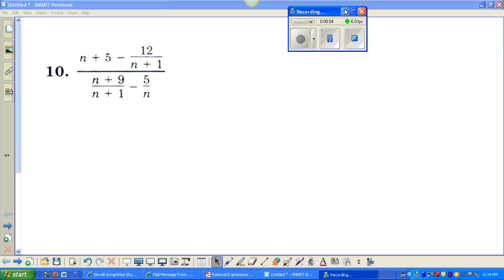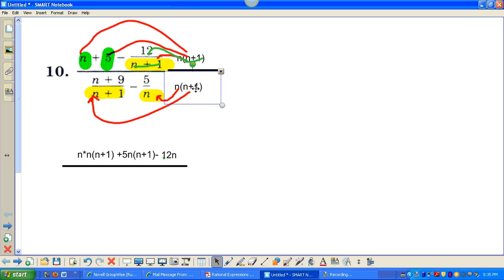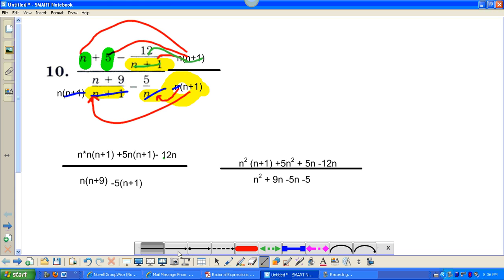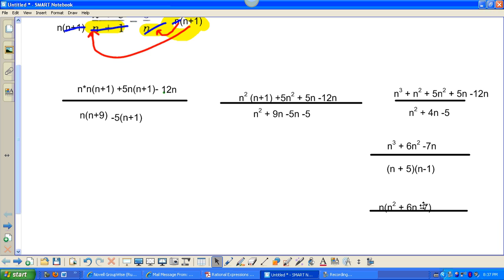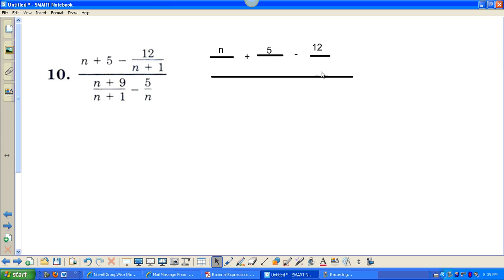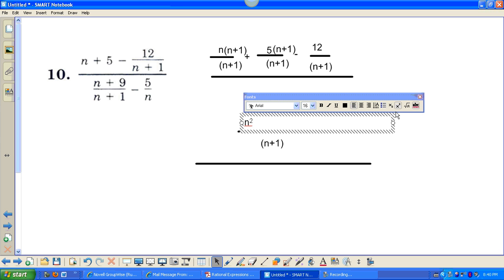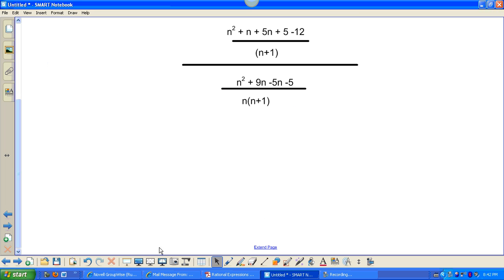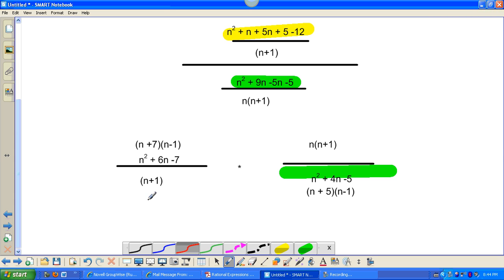Video for Eddie